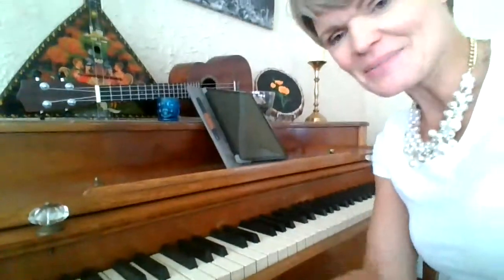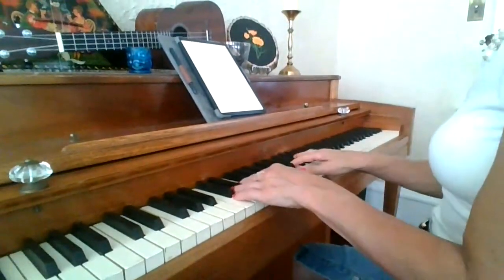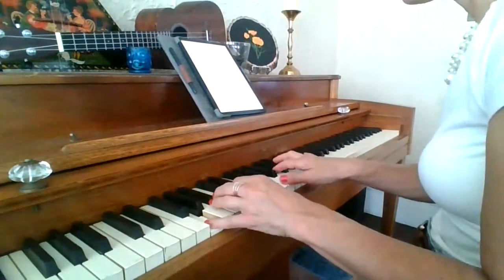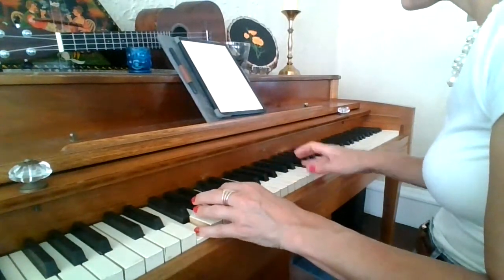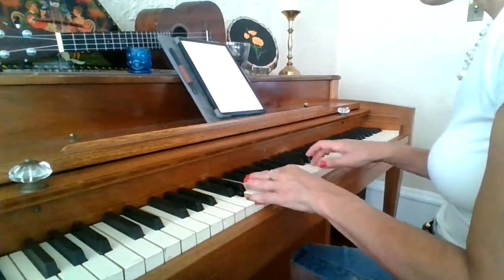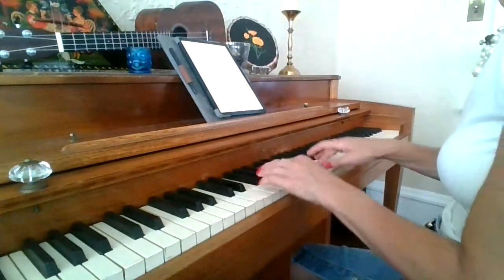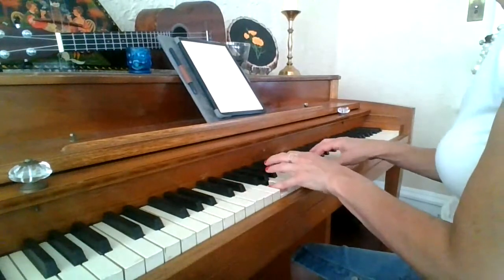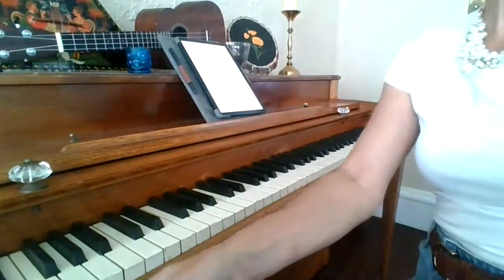Where Eagles Soar Skyline School Song Left & Right Hands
Play both hands with this tutorial!